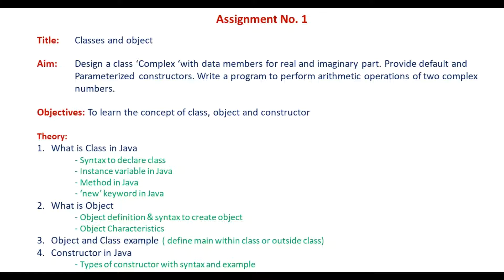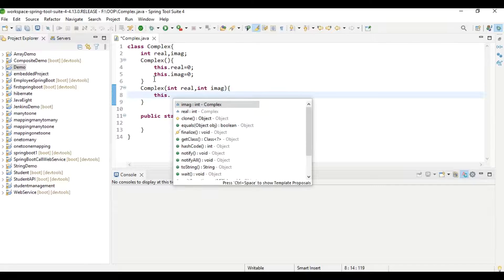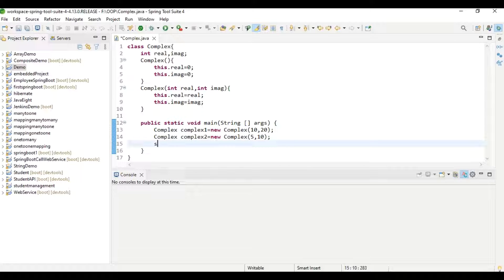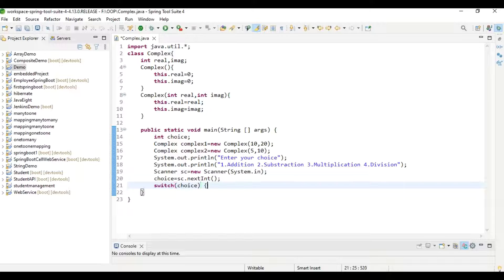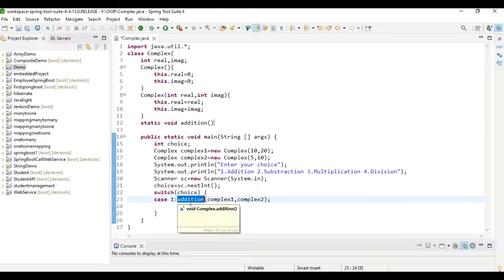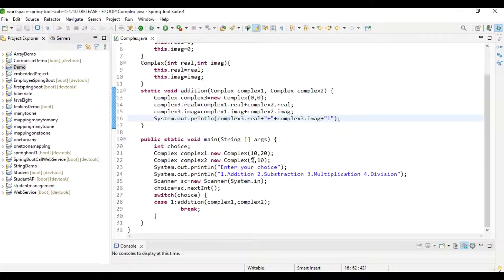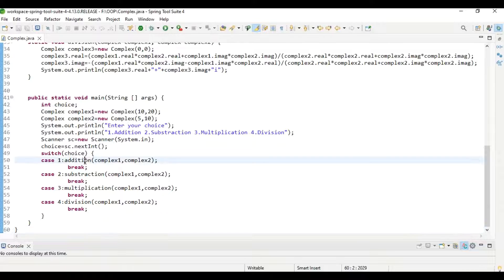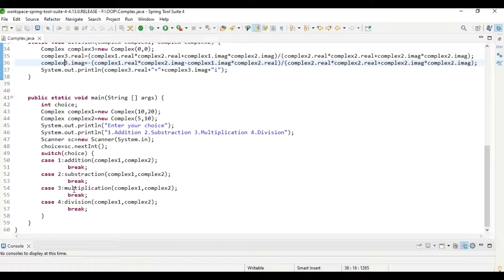Pract 1: Classes & Objects in Java | Complex Number Arithmetic Operations using Java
About This Video:

This video represents the OOPL practical for SE IT Students.
With this, student will get the knowledge of how to create a arithmetic operations on complex numbers using java.

Statement:-
       Design a class Complex with data members for real and imaginary part. Provide default and Parameterized constructors. Write a program to perform arithmetic operations of two complex numbers.

Main Focus:
► Create class
► Complex Number Addition
► Complex Number Subtraction
► Complex Number Division
► Complex Number Multiplication